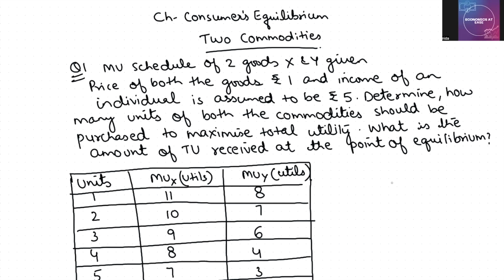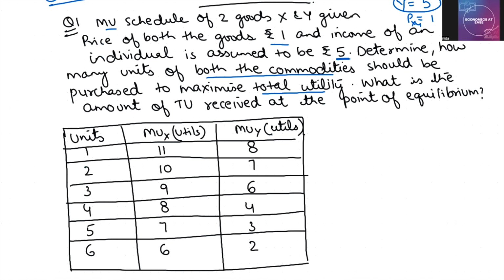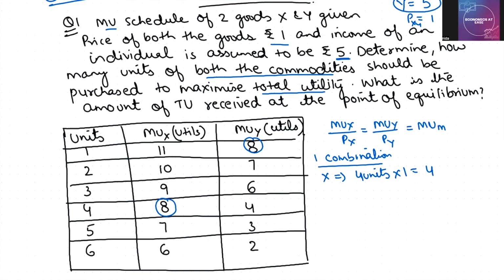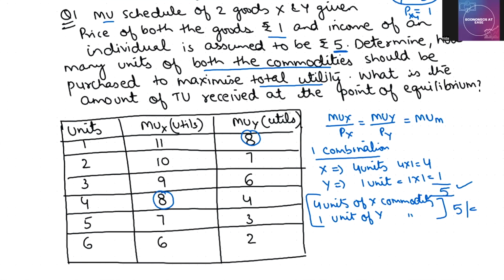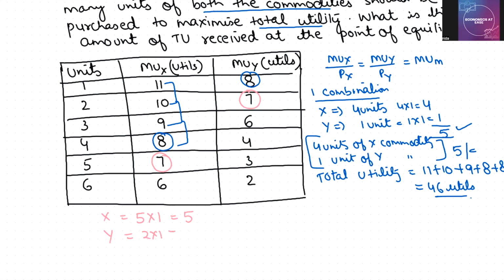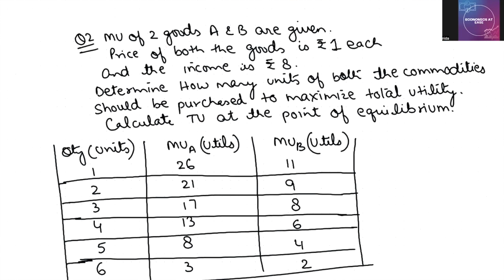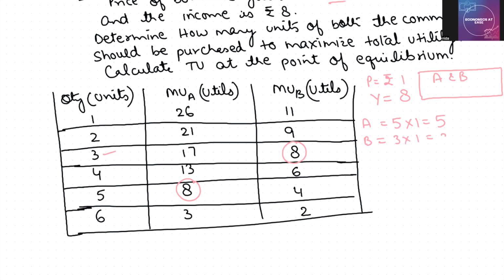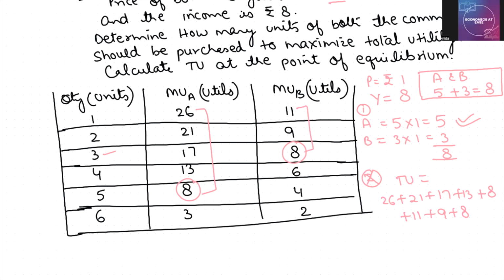Consumers Equilibrium # 2 Commodities# Cardinal Utility Microeconomics - numericals Q7 & 8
Consumers Equilibrium # 2 Commodities# Cardinal Utility Microeconomics - numerical| step by step solution| easy explanation